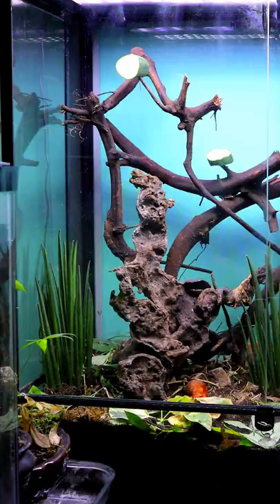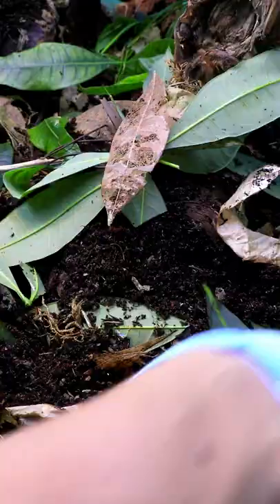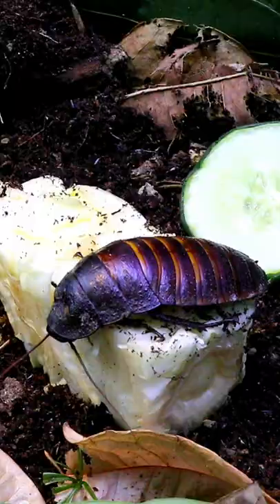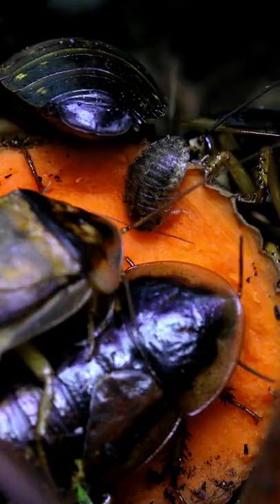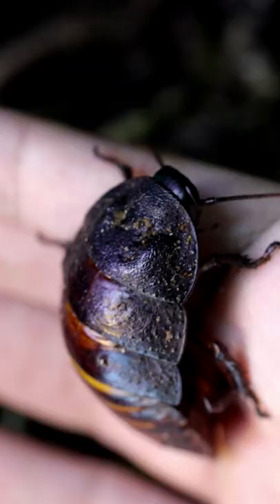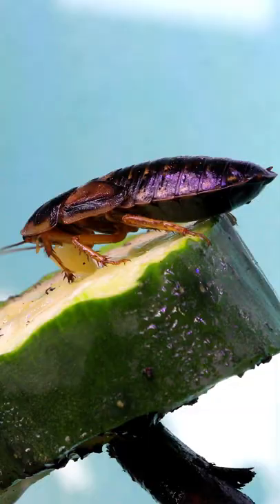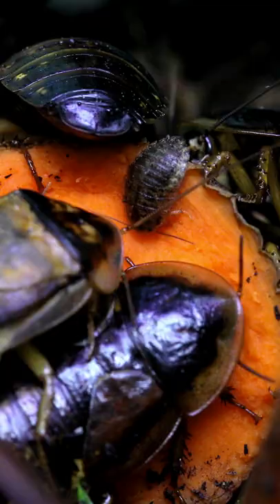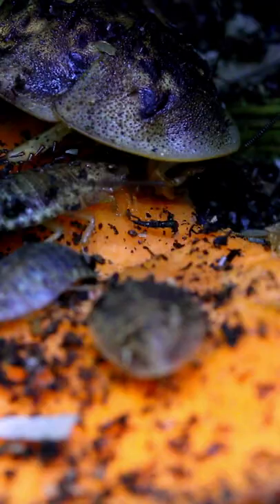My Roach Farm